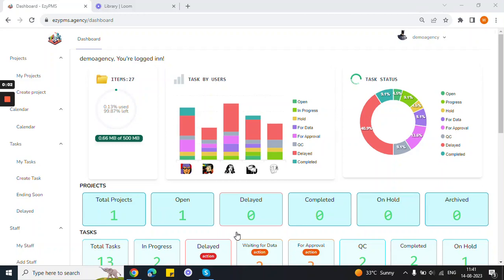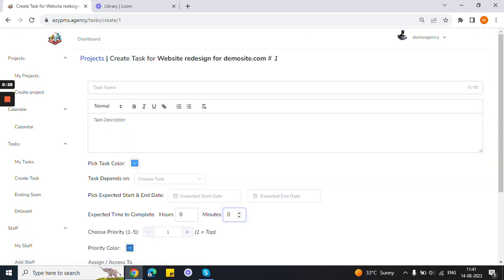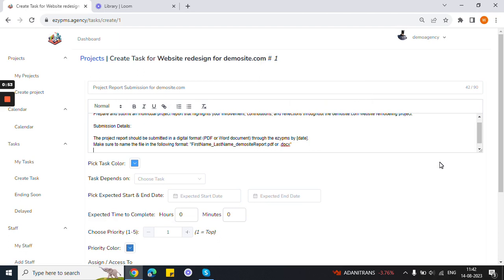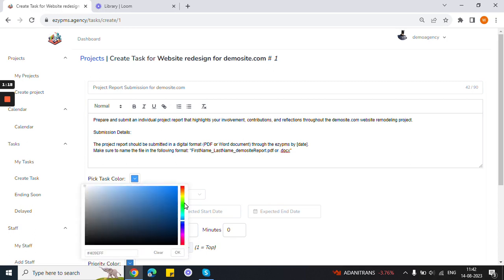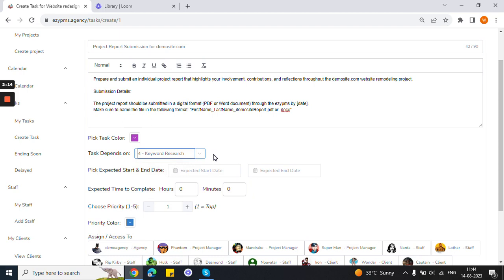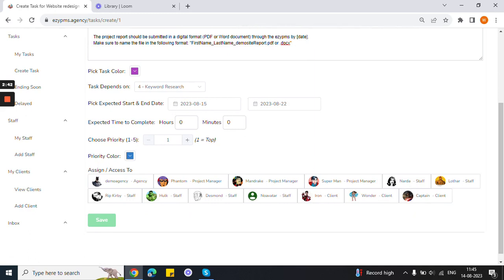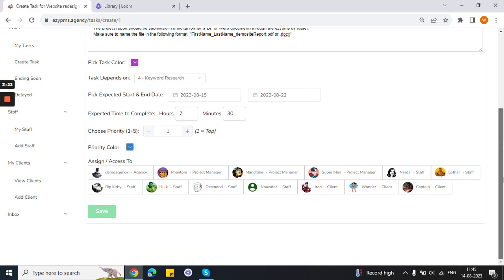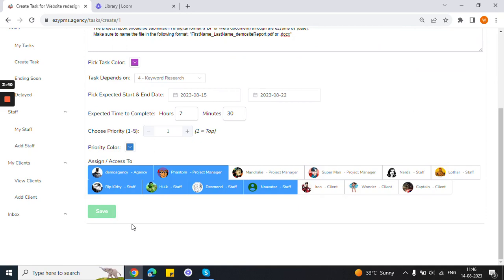Create Task in ezyPMS: A Step-by-Step Guide.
ezyPMS - Free Project Management System for Digital Marketing Agencies. This video will walk you through How to Create Task in ezyPMS. You can create a task by giving it a name, description, color for easy identification, setting dependencies, specifying start and end dates, allocating expected completion time, and selecting a priority level from 1 to 5.

Distinct task color. Task Dependency. Task Duration. Prioritize Task. Task Access.